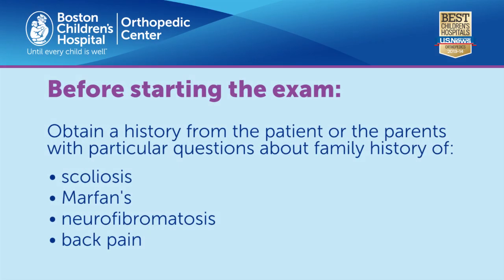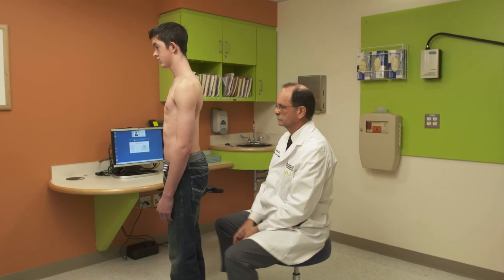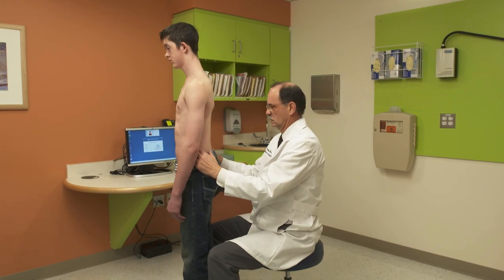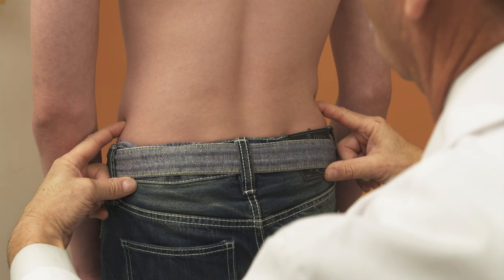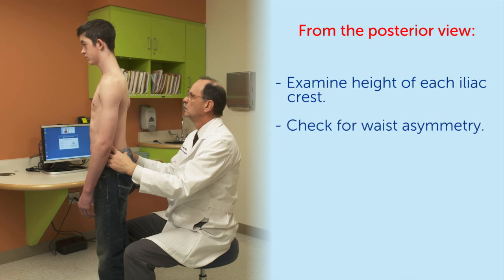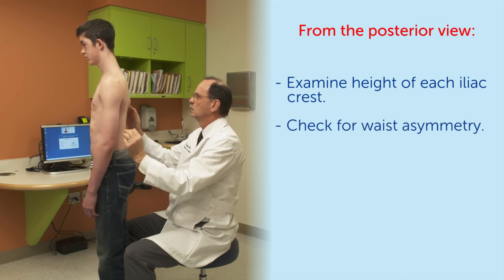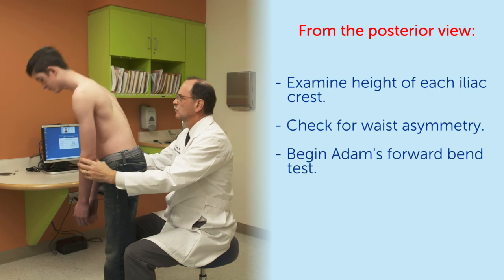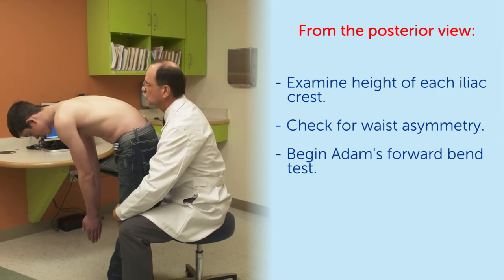Spine Exam with Inclinometer - Boston Children's Hospital Orthopedic Center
Boston Children's Hospital's Orthopedics and Sports Medicine Department physician demonstrates how to examine a patient for scoliosis using an inclinometer.